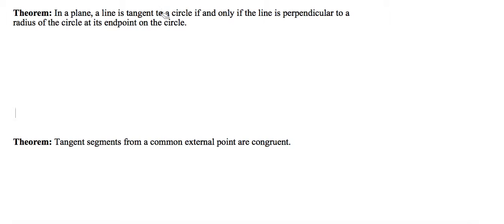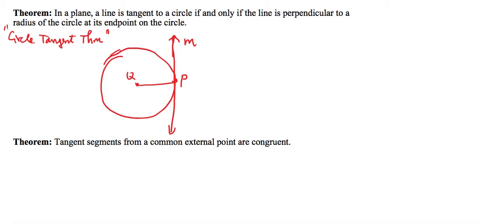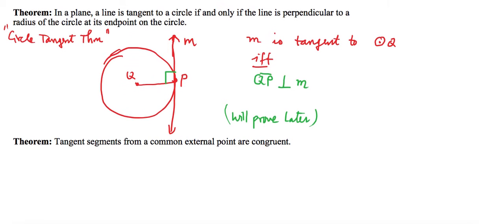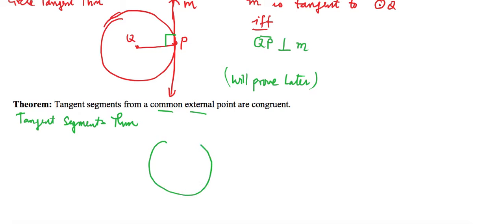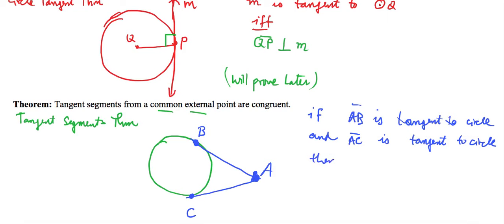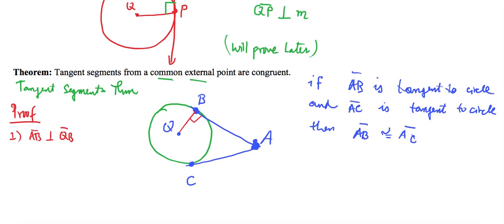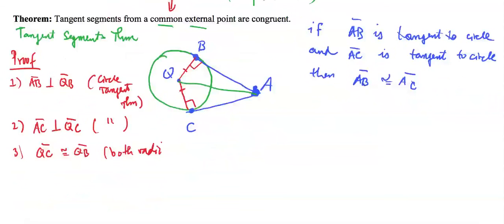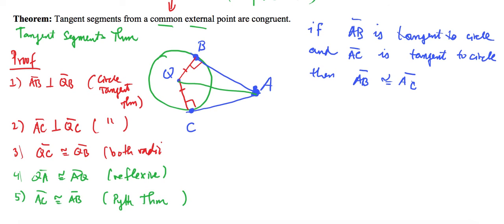Theorems on Tangents of Circles